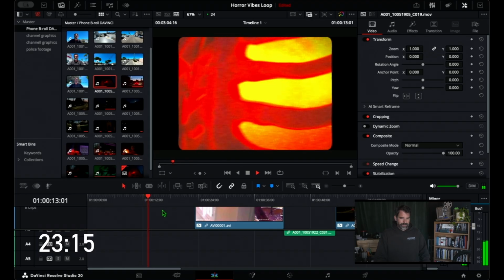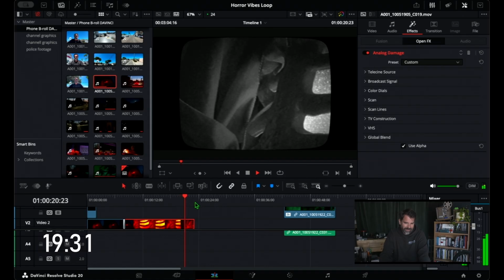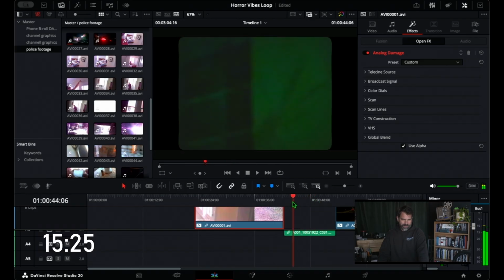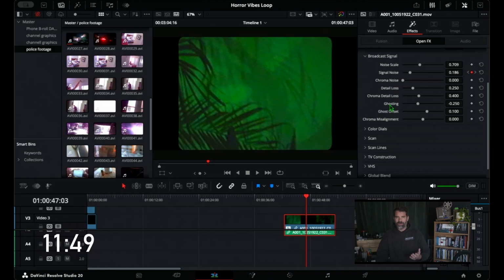The Sign You Needed to Finish Your Film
Every filmmaker has unfinished projects sitting on a hard drive somewhere. In this video, I challenge myself to finish an unfinished short film in 30 minutes using constraint-based filmmaking and a hard deadline.

Remember all those creative projects you started but never finished?

This short film was one of mine.
Check out the full film here:

Instead of endlessly tweaking it, re-editing it, and waiting for the "perfect" version, I gave myself 30 minutes to finish it and publish it.

In this video you'll watch the real editing process as I race against a timer, experiment with DaVinci Resolve effects, and force myself to make decisions.

This isn't a DaVinci Resolve tutorial.

It's a lesson in creative momentum.

Whether you're a filmmaker, photographer, writer, artist, or creator stuck with unfinished projects, sometimes the best thing you can do is stop chasing perfection and finish the work.

Because you can always re-edit a film later.

You can't improve a project that never gets finished.

Topics covered:
• Finishing unfinished films
• Constraint-based filmmaking
• Creative productivity
• DaVinci Resolve editing workflow
• Short film editing
• Overcoming perfectionism
• Independent filmmaking

Welcome to Bronson Creative, my name is Jerry J White III. As a filmmaker and educator I love sharing practical filmmaking tips and unconventional film distribution strategies to help you bring your imagination to life. By the end you just might finish and release your own NonDe film, and when you do I want to chat about sharing it right here on this channel!

Are you a Student? Learn to Make your own Film with my self led courses on Outschool:

Thanks for stopping by my studio, and sharing part of your day with me. I can't wait to see what you create!